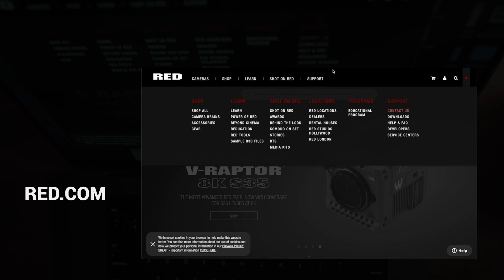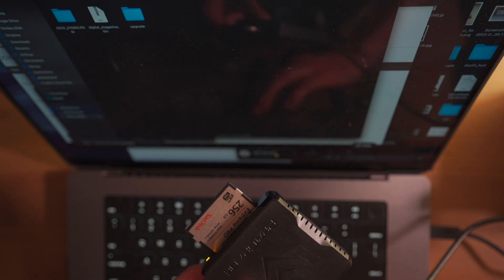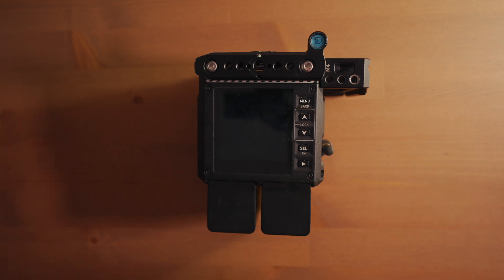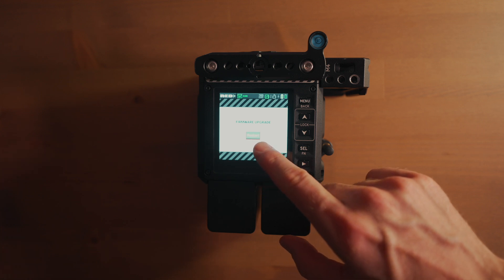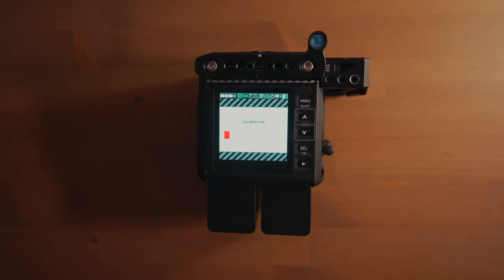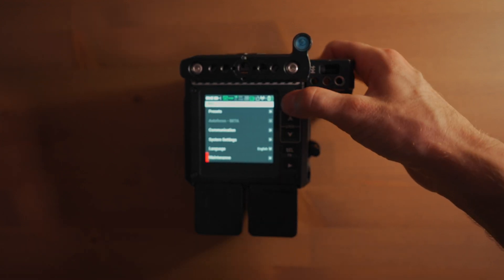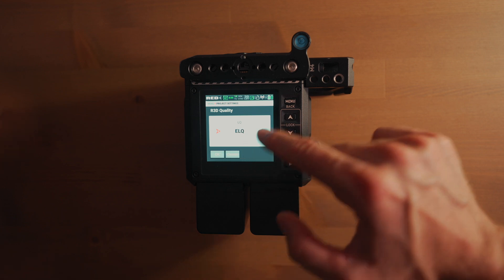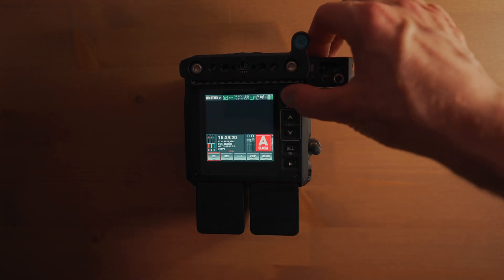How to update firmware on RED Komodo | 1.7.0 Beta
I'll show the process of upgrading Red Komodo from Strat to finish
New ELQ shooting mode most exciting - more than 1hr of raw footage on 256gb card!